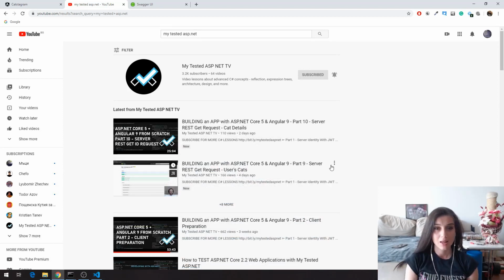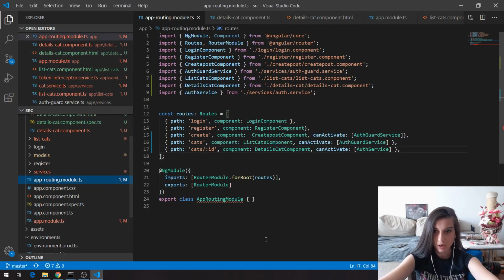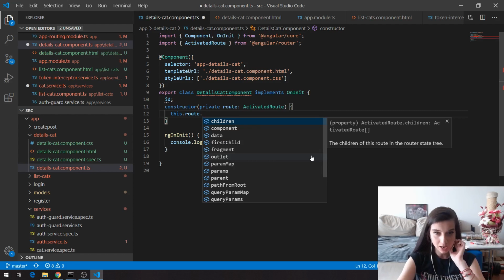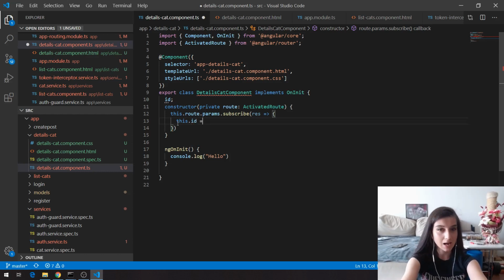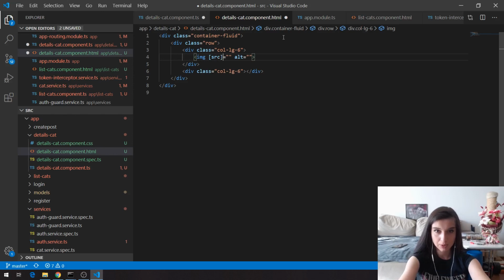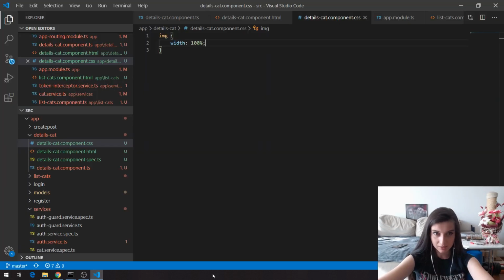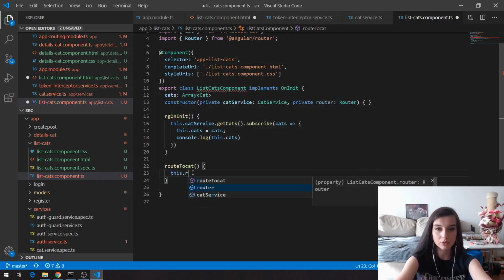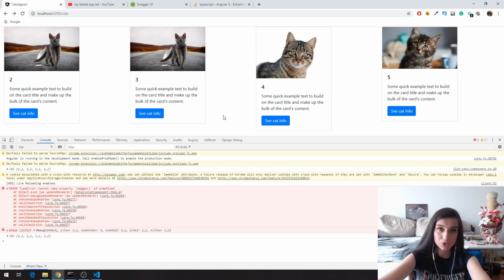BUILDING an APP with ASP.NET Core & Angular - Part 14 - Client REST Get Request - Cat Details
► Part 14 - Client REST Get Request - Cat Details - THIS VIDEO

In this video series, I and my guest speaker Ines will show you how to create an ASP.NET Core 5 and Angular 9 Instagram-like application for cats. In the fourteenth part, Ines shows how to implement a Get by Id request on the client.